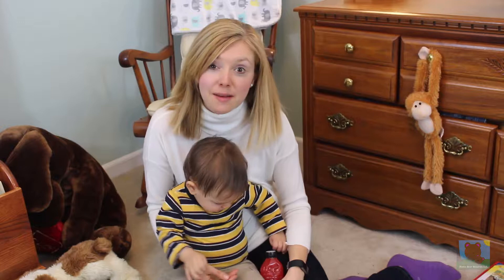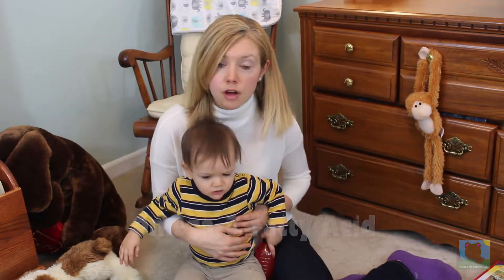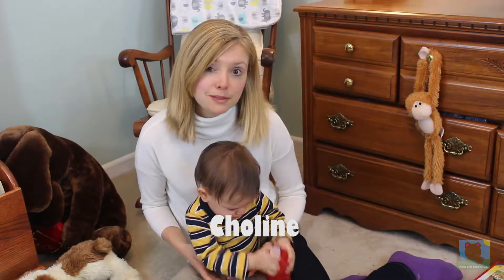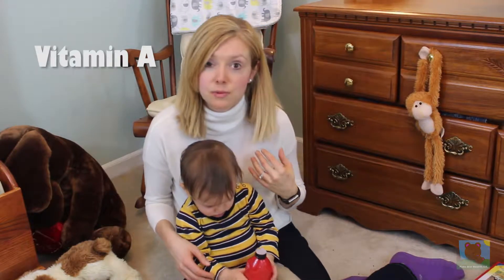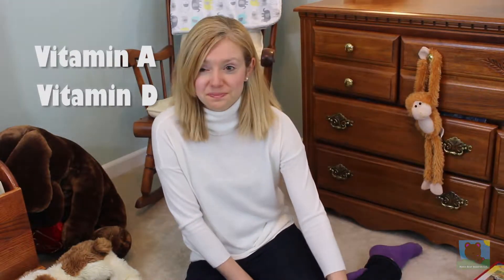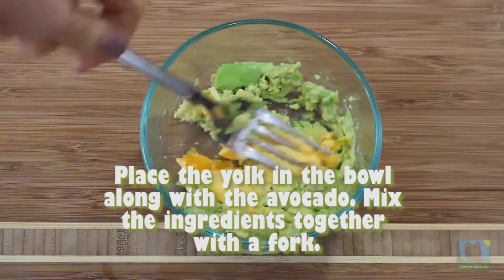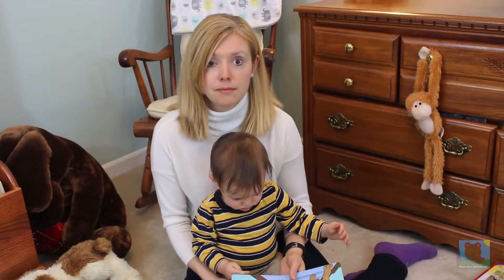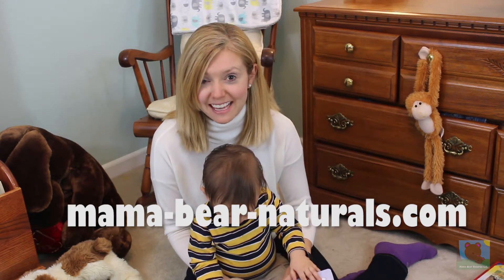Eggs: Why Your Kids Should Eat It and How to Get It Into Their Diet